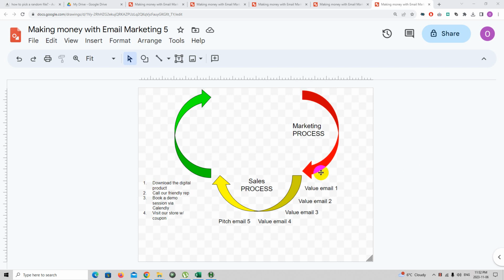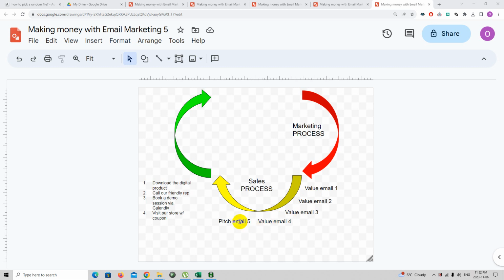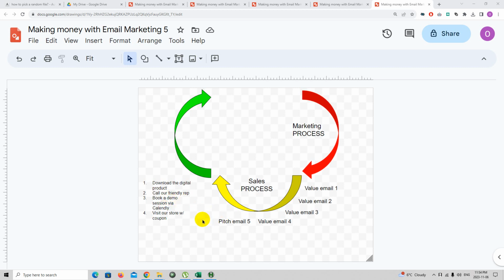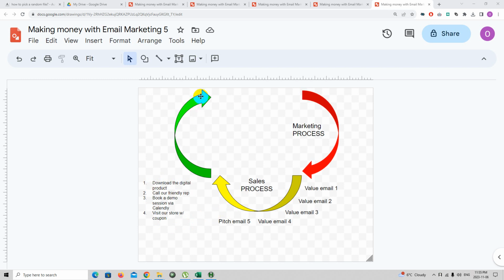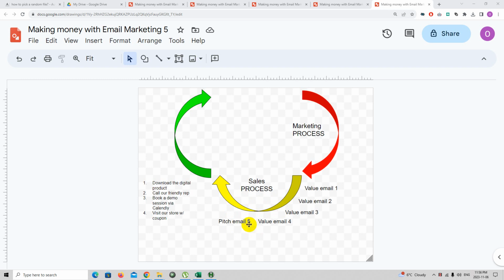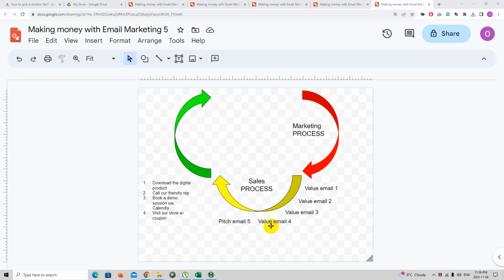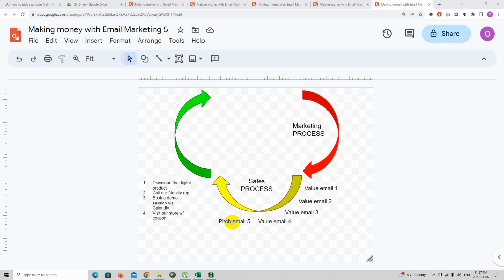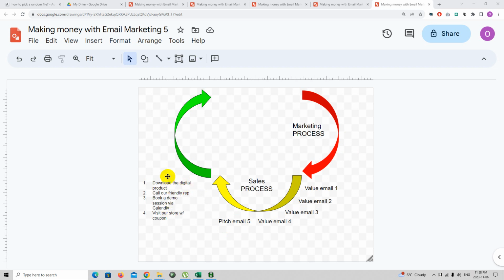Making money with Email Marketing 5